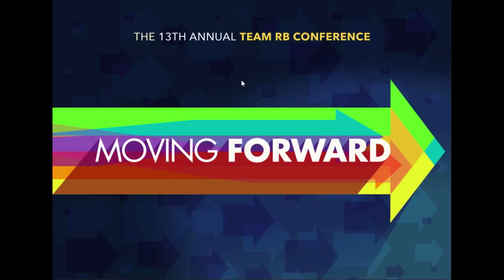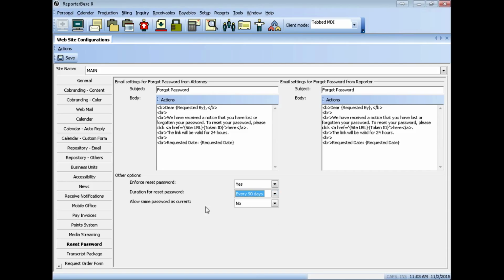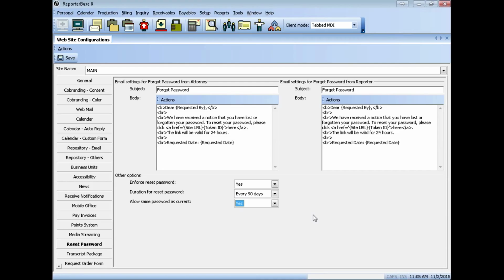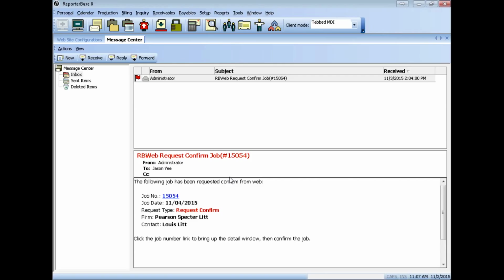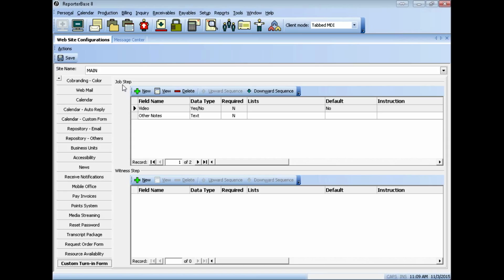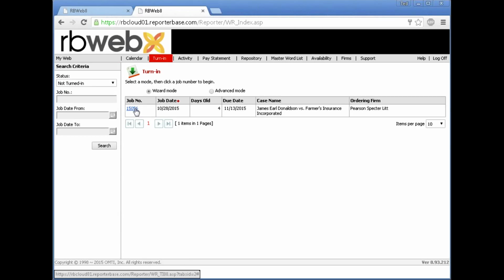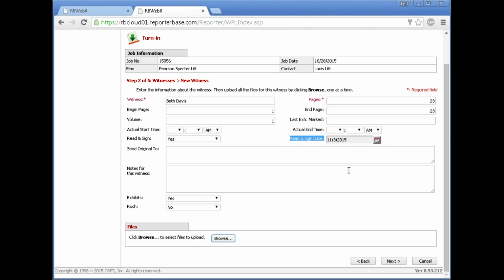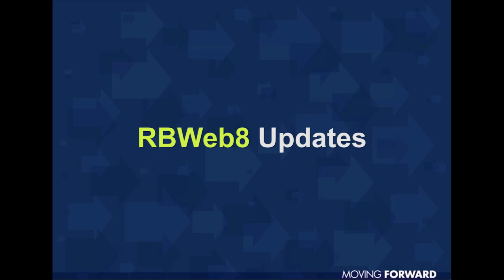2015 Team RB conference, Part 2: RB Web 8 Updates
Jason Yee, OMTI's Client Support Manager, discusses and demonstrates the 2015 Q4 updates to RB Web 8.